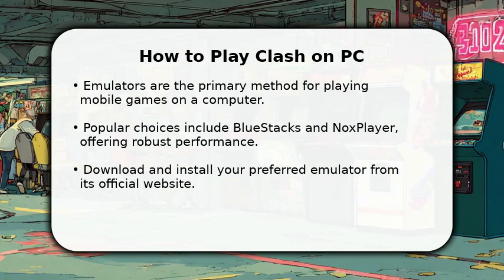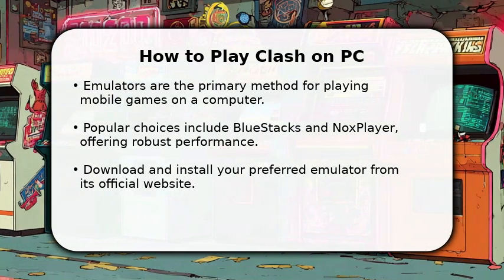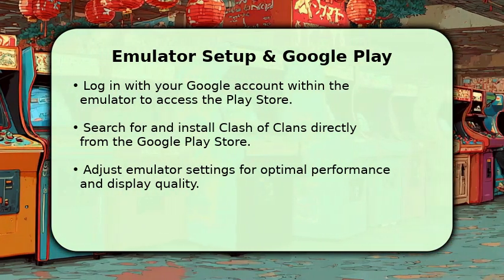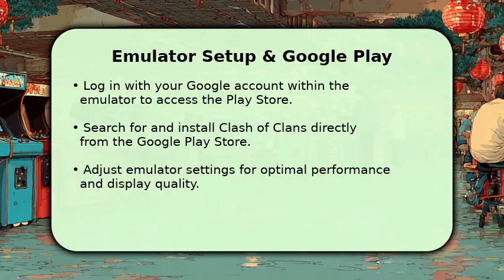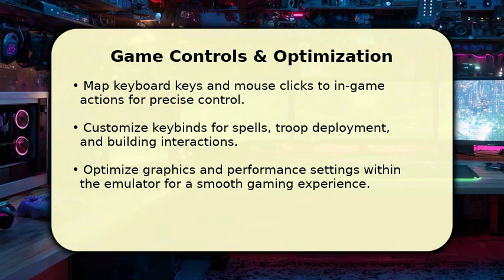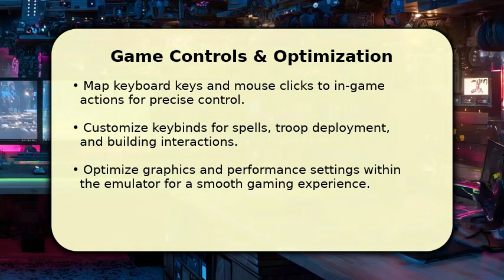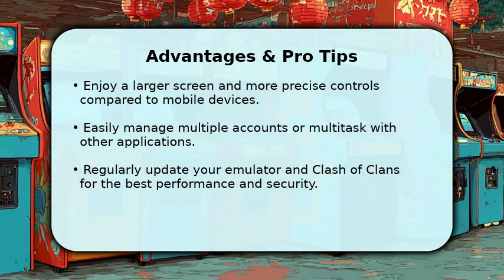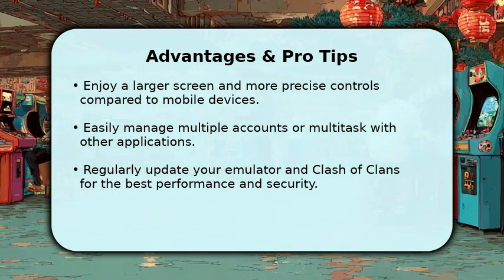How to Play Clash of Clans on Computer 2025 - Full Guide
▸ :^) Are you looking to enhance your Clash of Clans experience by playing on a larger screen? This comprehensive guide will show you exactly how to play Clash of Clans on your computer, whether it's a desktop or laptop. Discover the best methods for setting up the game on your PC, including step-by-step instructions for installing and configuring an Android emulator. You'll learn how to seamlessly transfer your mobile game progress, optimize settings for smooth gameplay, and utilize keyboard and mouse controls for a strategic advantage. Get ready to enjoy your favorite strategy game with improved visuals and precision. Our full guide covers everything you need to know to get Clash of Clans up and running on your big screen, ensuring you dominate your opponents with ease. Unlock the full potential of your village and army today with this easy-to-follow setup process.